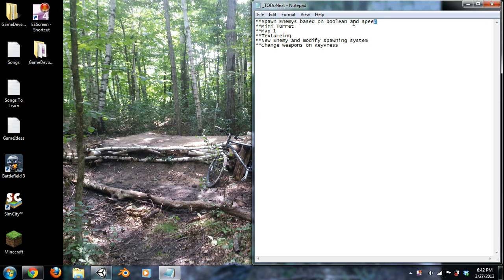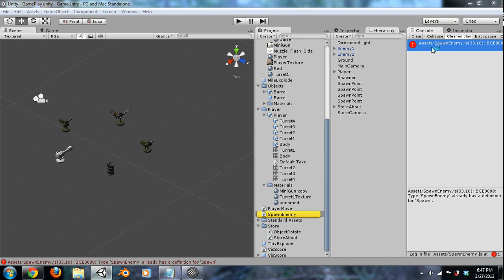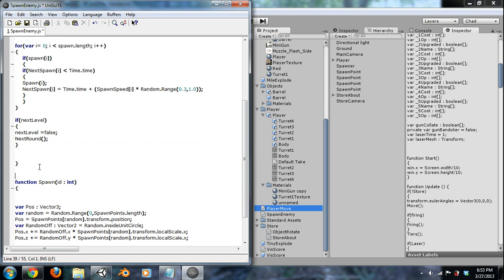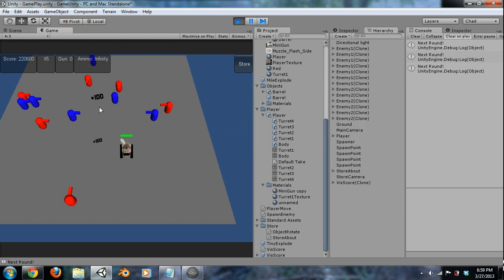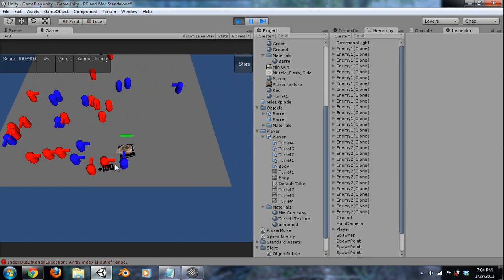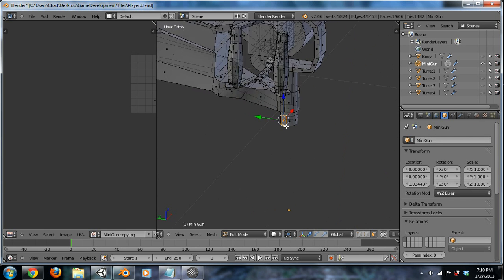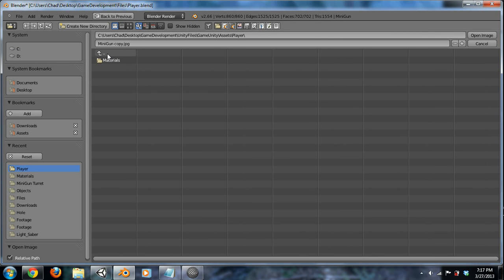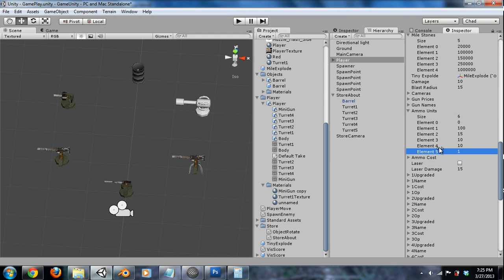How To Make a Video Game for Beginners: Part 15-Spawner and MiniGun!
*Change the Spawner Script
*Milestones
*Model the MiniGun in Blender

Thanks!
CCGaming